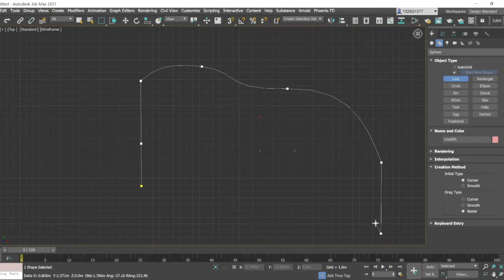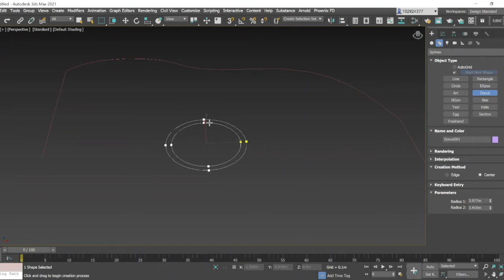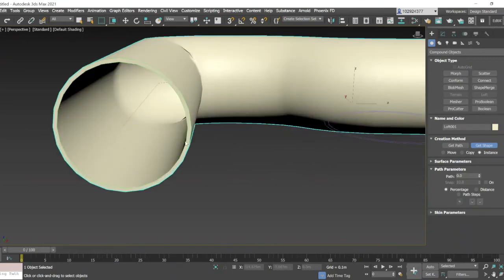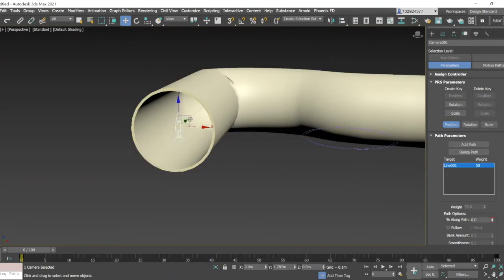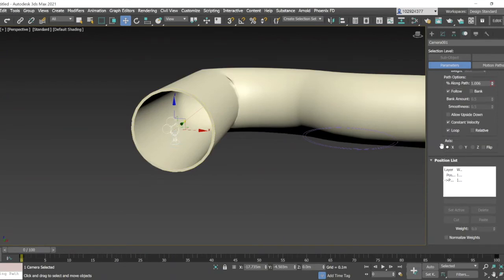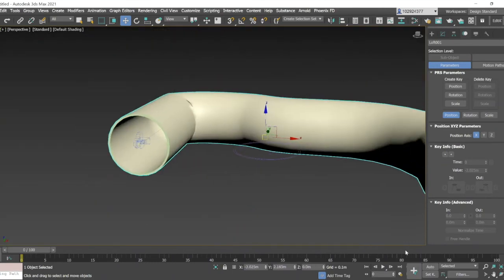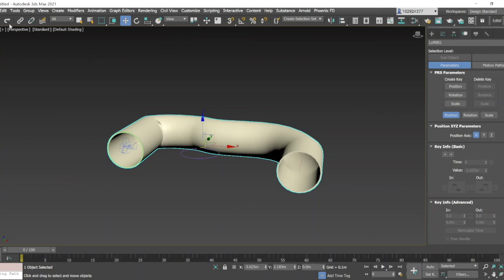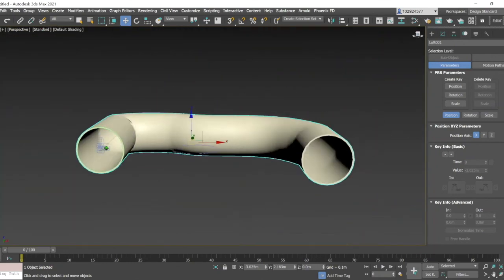11. How to Create Tunnel Animation